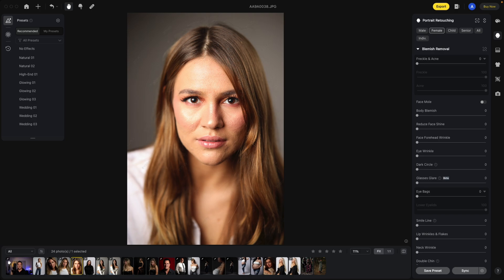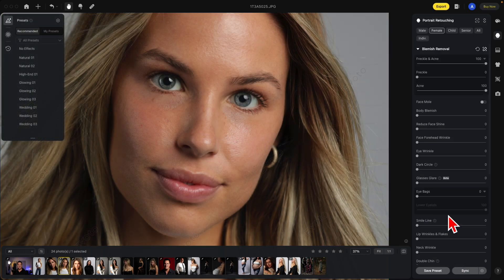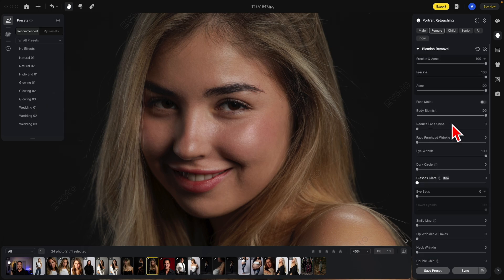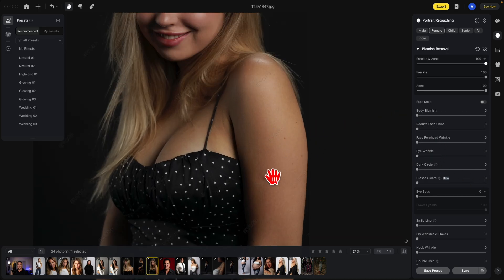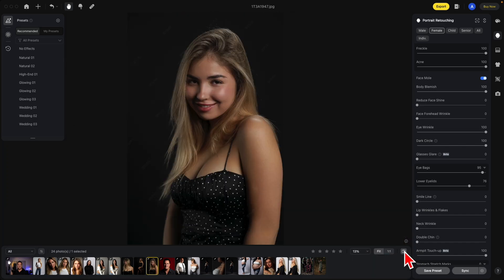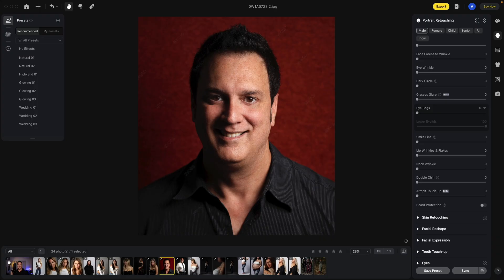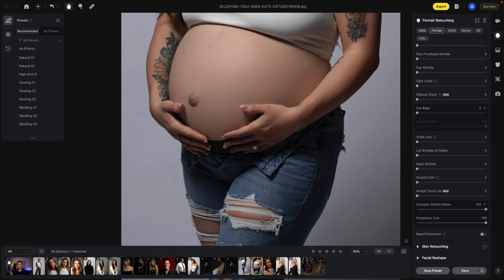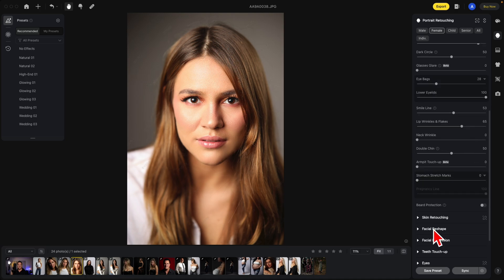Feature Introduction | Blemish Removal Section | Remove Blemishes from Photos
How to Remove Blemishes from Photos in Seconds? Evoto AI effortlessly removes facial blemishes, saving you valuable time!

Tired of hiding behind imperfections?
⭐️ Say goodbye to blemishes, scars and hello to smooth, glowing skin in SECONDS!

Discover the ultimate guide to flawless skin editing! This tutorial breaks down every slider in the Blemish Removal tool, showing you exactly how to remove black spots on face, erase acne, smooth skin, and fix imperfections effortlessly. Learn to fine-tune your edits with precision and achieve naturally retouched photos in just a few clicks.

🎬 Timestamps：
0:00-1:42 Remove Freckle & Acne
1:43-2:18 Beard Protection
2:19-2:48 Remove Eye Wrinkle and Face Mole
2:49-3:11 Reduce Face Shine
3:12-3:30 Remove Face Forehead Wrinkle
3:31-4:01 Remove Body Blemish and Armpit
4:01-5:14 Remove Dark Cycle and Eye Bags
5:15-6:10 Remove Neck Wrinkle
6:11-6:46 Remove Double Chin
6:47-7:02 Remove Lip Wrinkle and Flakes
7:03-7:19 Glasses Glare Removal
7:20-7:54 Remove Stomach Strech Marks
7:55-8:40 Quick Section Sample